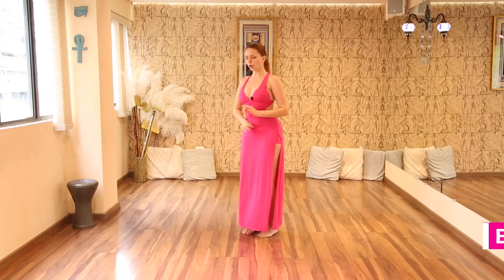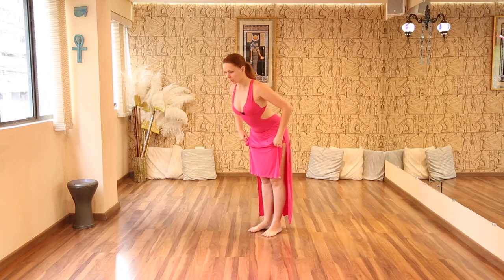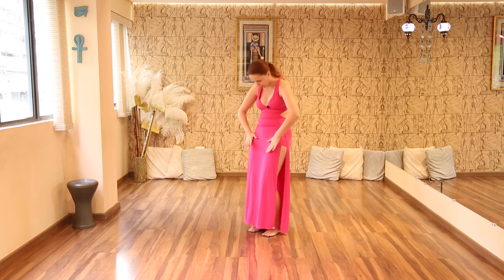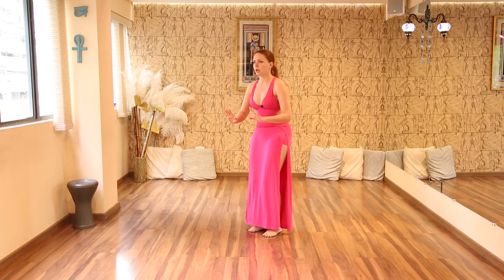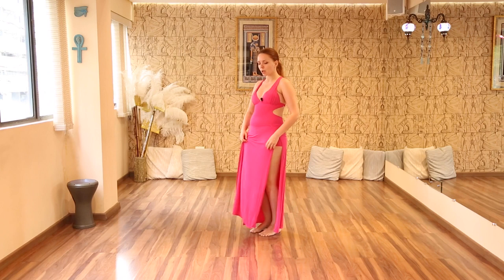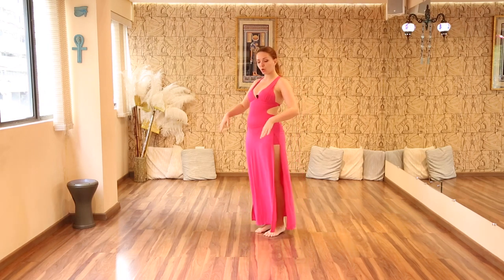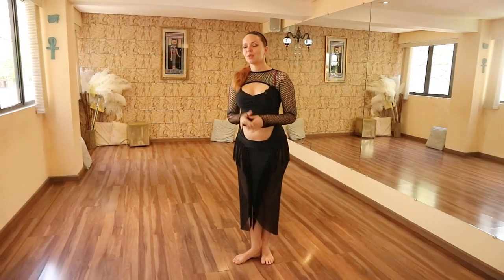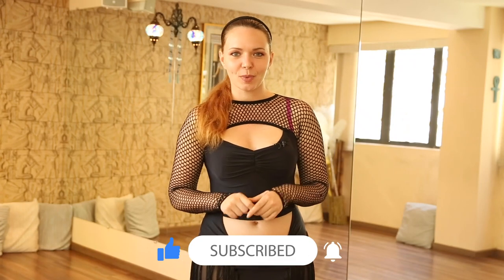Basic Undulations - Belly Dance Tips from the Iana Dance Club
Explore our library of fun 20-min drills focusing on different techniques in belly dance, from shimmies to graceful arms and much more. New drills come out every week.